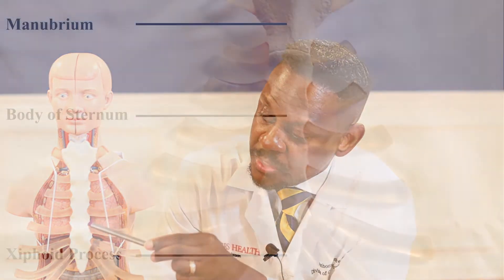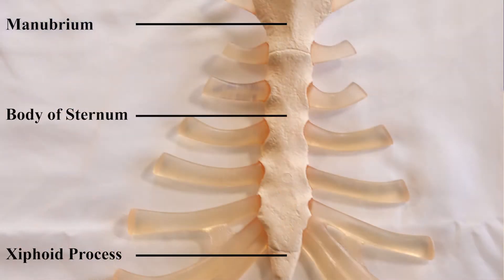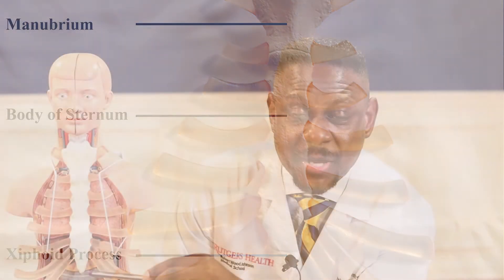How to Open the Chest During Heart Surgery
Brief Description of how the chest is open during Cardiac Surgery.